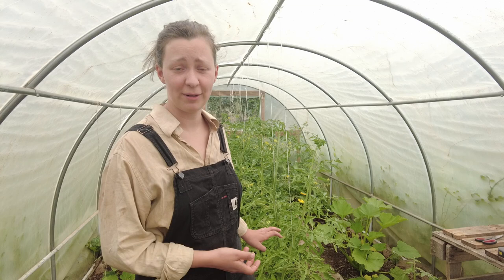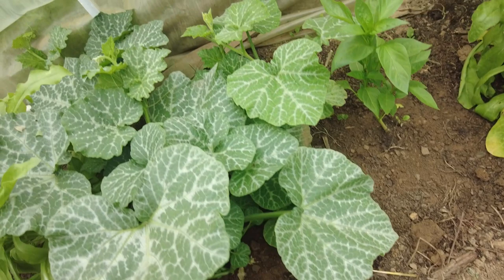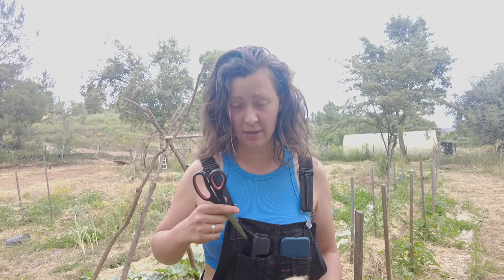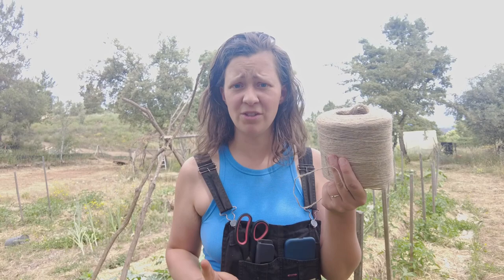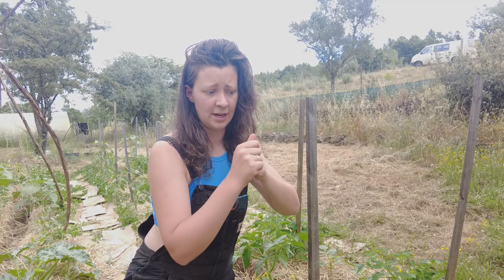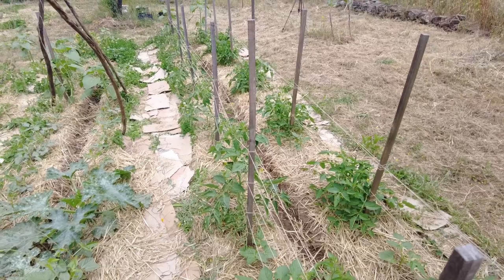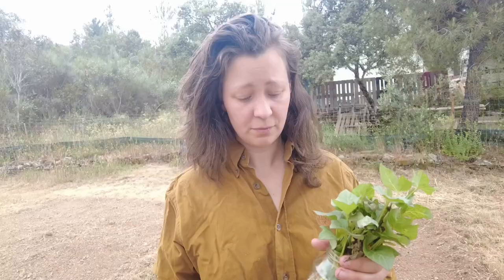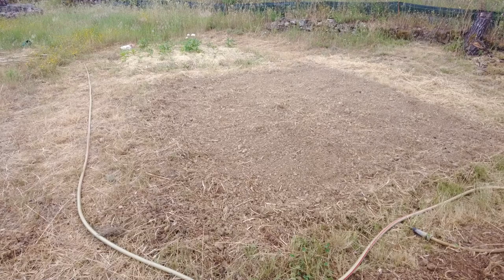I planned a smaller garden this year, but this happened instead - Working towards self reliance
There was lots to be done in the garden this week, and it all got done with the help of a very pushy cat. The plants in the greenhouse are doing very well, and were in desperate need of some pruning. Then we continue with the tomatoes in the garden, giving them some more support with the Florida weave method. Maarten and I also build a trellis for the climbing beans. Finally I get to planting the last crops for our summer garden, a few sweet potatoes and a batch of sorghum.

0:00 Intro
2:12 Pruning in the greenhouse
5:25 Building a bean trellis
7:45 New string
9:41 Tomato trellis
14:31 Growing calorie crops, trial
18:34 Planting sweet potatoes and sorghum

Apartado 001144
EC Zona Industrial Castelo Branco
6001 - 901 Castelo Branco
Portugal

New here? My name is Lea and I live with my partner Maarten, our toddler Puck and baby Bo on our land in Central Portugal. We left the rat race in the Netherlands in 2018 and moved south in our old campervan. Two years ago we bought land in Portugal that had been abandoned for several decades. After lots of hard work we now live in a beautiful yurt and keep ourselves busy growing our own vegetables as well as producing olive oil, wine and honey on a small scale. This channel documents all the different jobs we have to do, and sometimes some nice footage of this beautiful country we now call home.